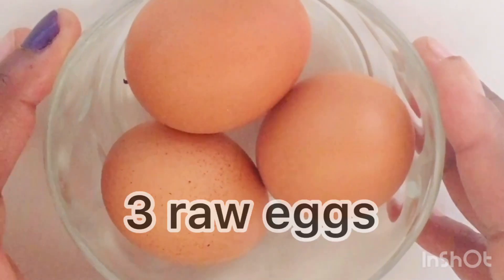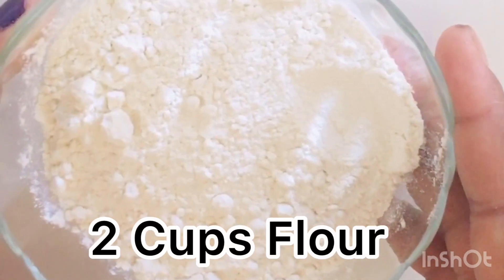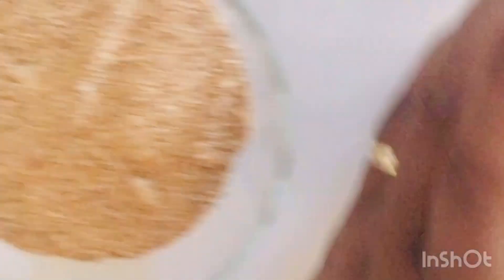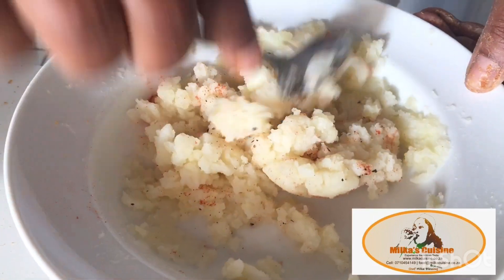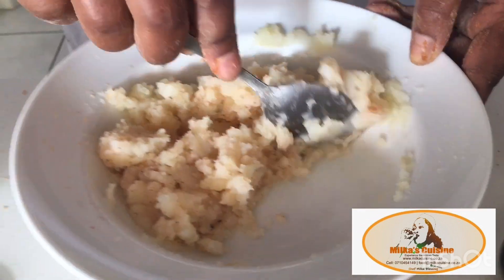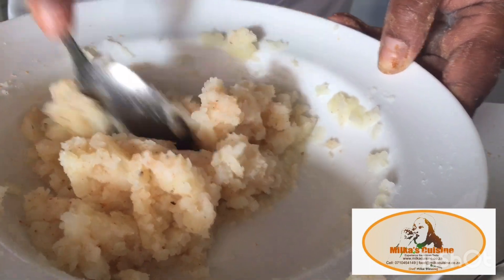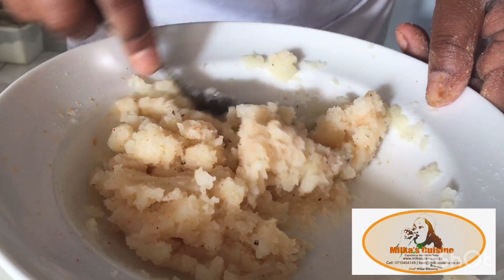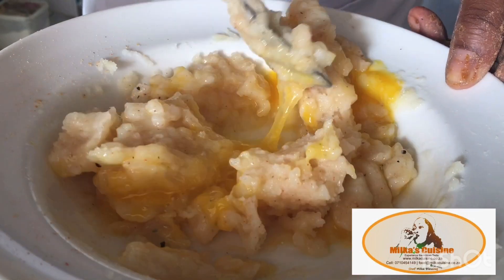HOW TO MAKE POTATO CROQUETTE 2020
4 lrg potatoes
1 tbsp butter (optional )
2 cups breadcrumbs
3 eggs
Chorizo sausage  (optional )
1 cup all-purpose flour
2 cups vegetable oil for frying
Milka Cuisine Recipe

Instructions
1 place potatoes in a pot of boiling water, add some salt to the boiling water, cook potatoes until soft.
2.once the potatoes are soft, set aside to cool.
3.once cooled,  in a shallow bowl place potatoes, add the butter, black pepper to taste, mash the potatoes to your liking, I like my mashed potatoes smooth, some prefer it chunky.
4.prepare 3 shallow bowls, one containing flour, the other the 2 remaining eggs, last but not least breadcrumbs in the 3rd bowl.
5.using an ice cream scoop, scoop a portion of the mashed potatoes mix, into your hand give it a ball shape, place it on a tray, repeat the same with remaining mashed potatoes, and freeze the croquettes for 1 hour.
6.next step removes croquettes from the freezer, assemble by dipping it in the flour first, making sure to shake off any excess flour, then dip it in the egg mixture, lastly dip it in the breadcrumb, and set aside on a tray, repeat with the rest.
7.in a pan, pour 2 cups of oil, make sure oil is hot, just a trick to make sure the oil is hot, is by dropping some breadcrumb in the oil, once hot place the croquettes in the oil for a maximum of 3 min on each side, once done remove from the oil and set it aside in a bowl with a paper towel to absorb the oil.
8 . croquettes are ready for serving. Can be served as a side dish or with some protein of your choice.
Bon Appetit